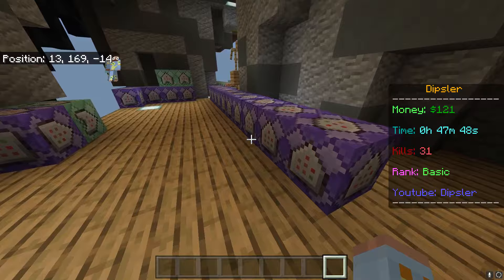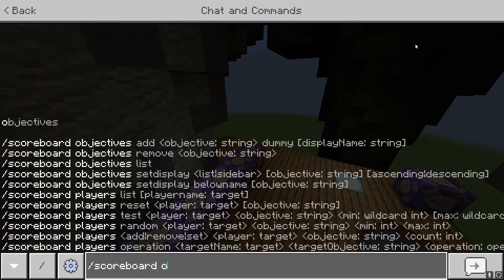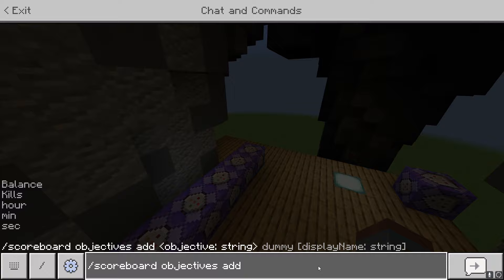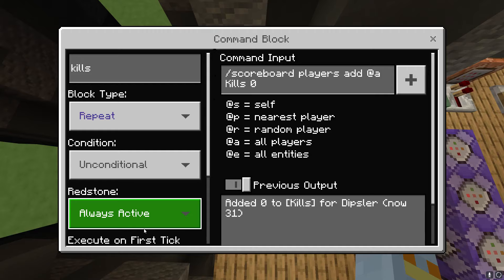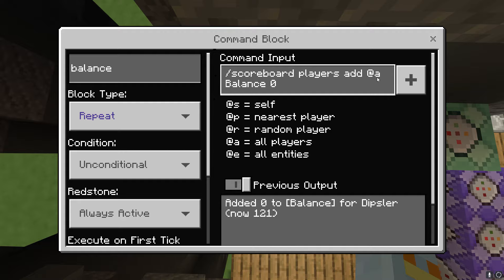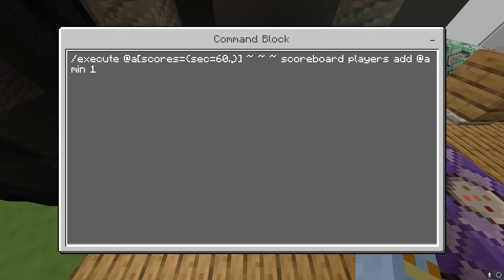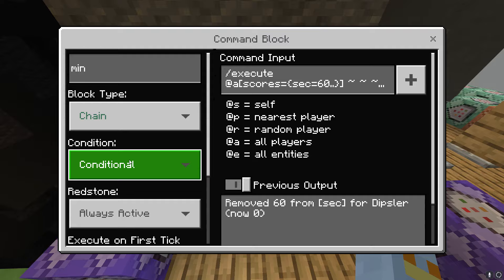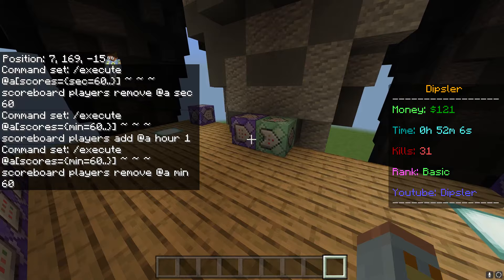How to Display Personal Stats/Scoreboard (PS4,WIN10,PE,XBOX)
Hello, my name is Dipsler (Griffin). I promise if you comment I'll interact with your comment. Send a funny comment to be featured in the next video! Help me reach my goal of getting Youtuber Rank on The Hive. Anyways please scroll down farther to see my equipment.

Join Me:
Add ‘Dipsler’ on the Hive
Or Xbox

Minecraft Settings:
80° Fov
120 Sensitivity
Client = Onix
100 Brightness

Minecraft Packs:
Dipslers 1k Pack
Skin = Namemc = Colossian
Cape addon (Youtuber Cape)
Shader = Anime Sky

PC:
I5-core 7500k
ITX Motherboard
1060 3gb Graphics Card
4x Led blue fans
750w Power Supply
16gb ram DDR3

Recording / Editing
Thumbnail (Paint.net)
Editing (Filmora 9)
Recording (OBS / Action)